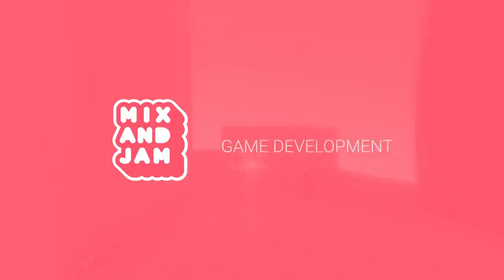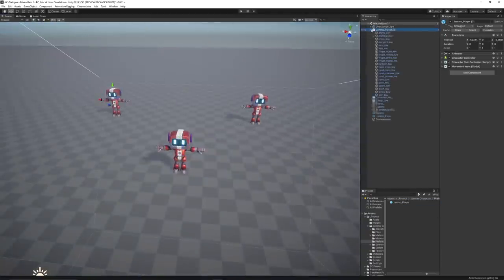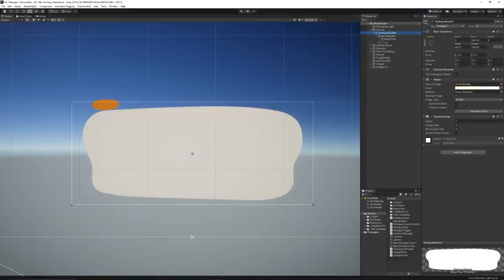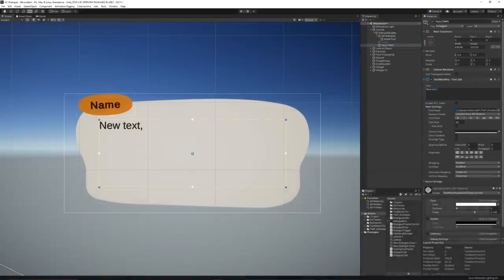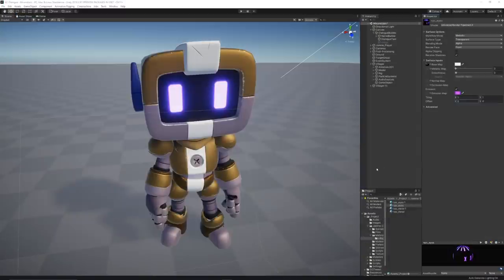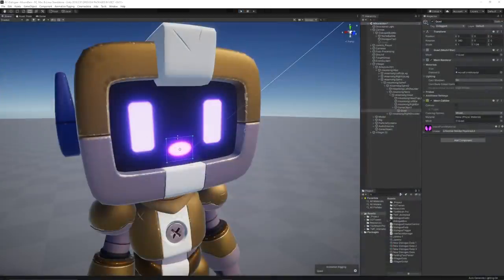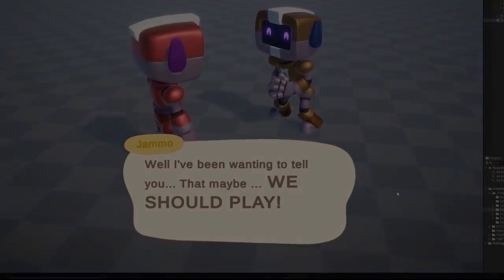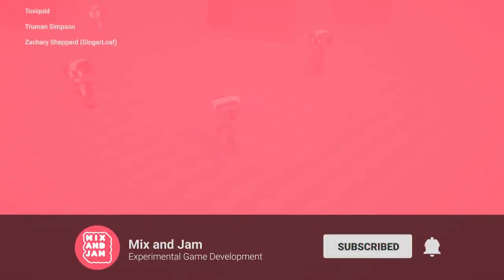Recreating Animal Crossing's Dialogue | Mix and Jam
The villagers from Animal Crossing express a lot of their emotions through dialogue, and this is one of the main reasons why players create such big connections with them. I wanted to experiment and see if I could achieve a similar system, using Unity!

MUSIC
Animal Crossing Theme
Composer: Kazumi Totaka

Watch some other of the Mix and Jam videos!